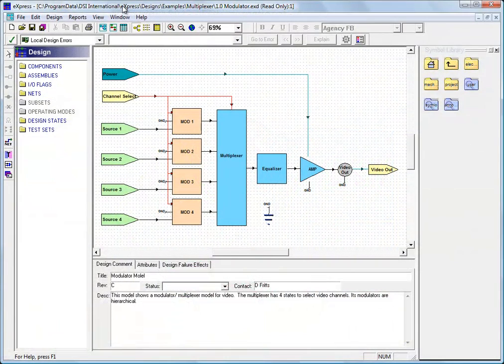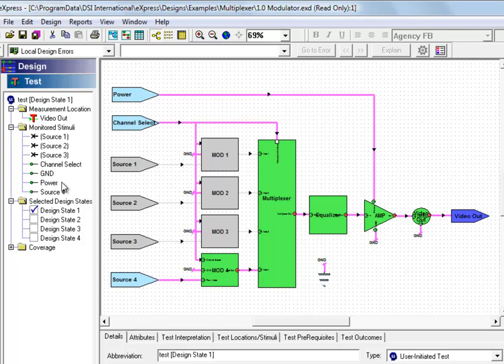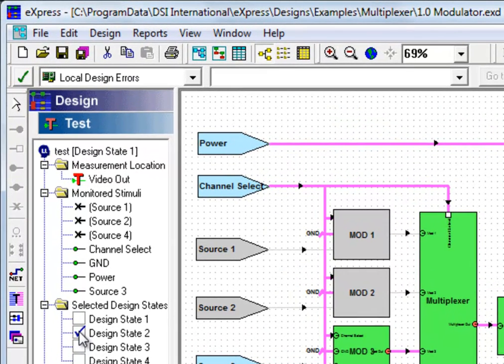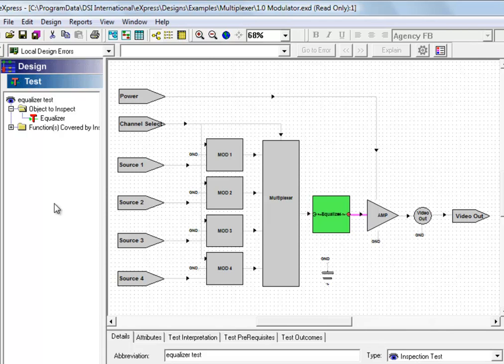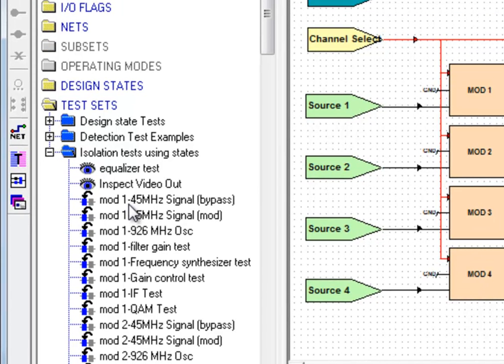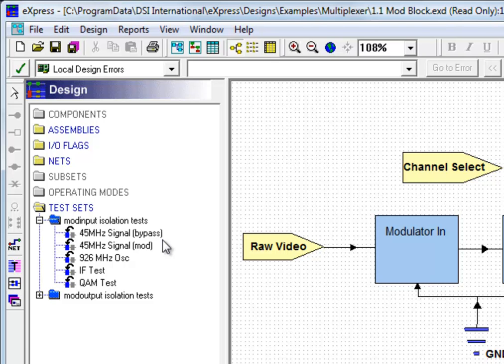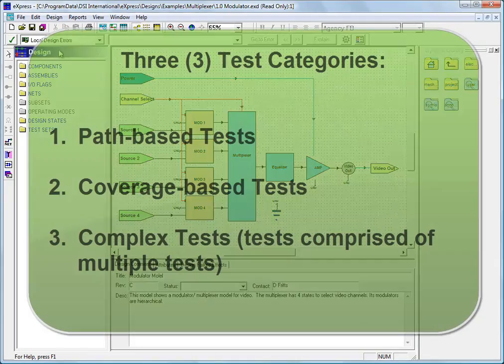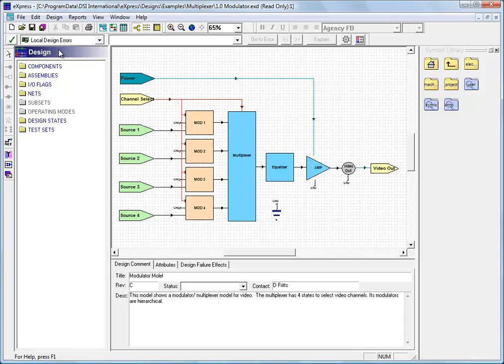Exploring Models - Viewing Test Definitions (First Steps Series: Part 7 of 14)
This video looks at the different types of test definitions within eXpress.  Three categories of tests are viewed: Path-based tests, Coverage-based tests and Complex tests.